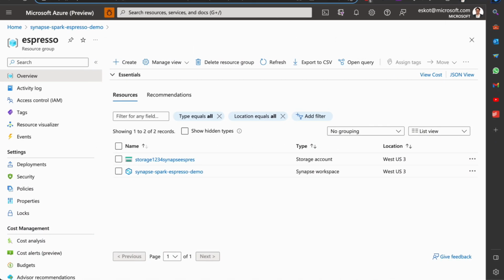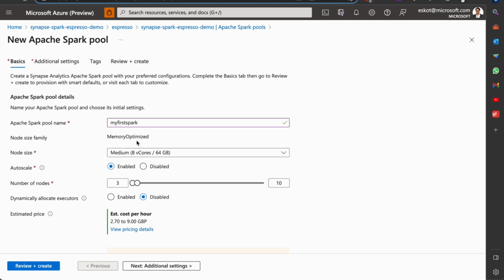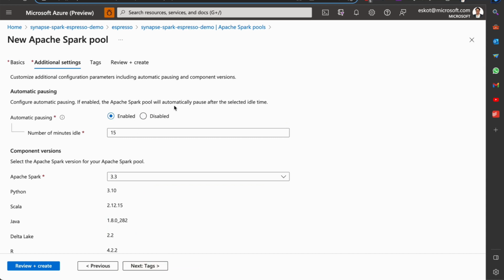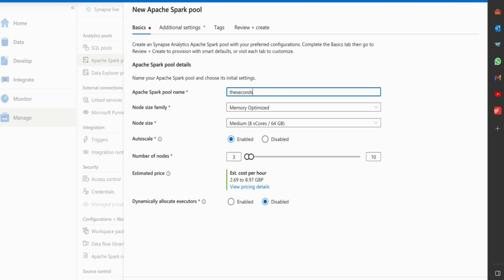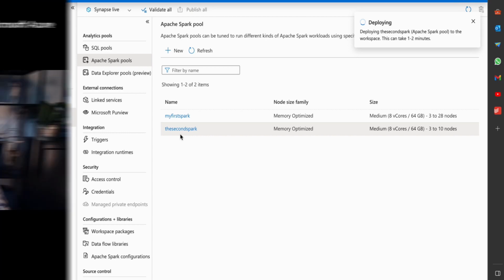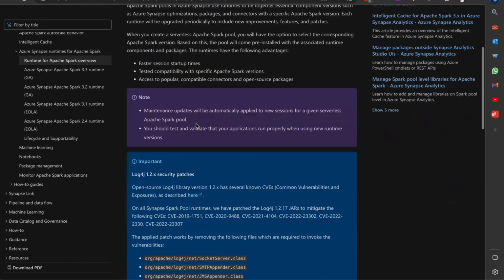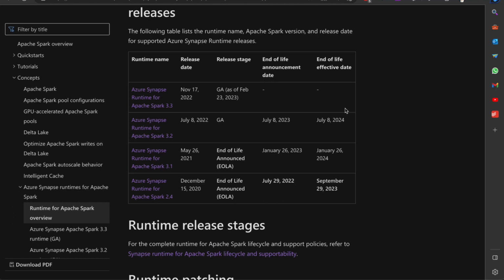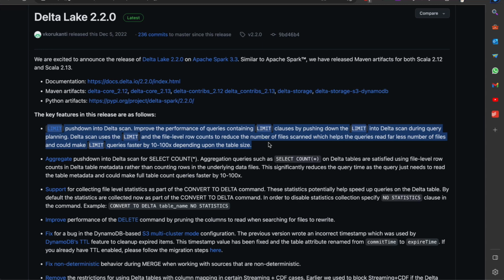Synapse Espresso: Synapse Runtime for Apache Spark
In this video, Estera joins Stijn and talks you through the different ways of creating an Apache Spark runtime in Azure Synapse! We talk about the lifecycle and some new cool features in the latest 3.3 runtime!